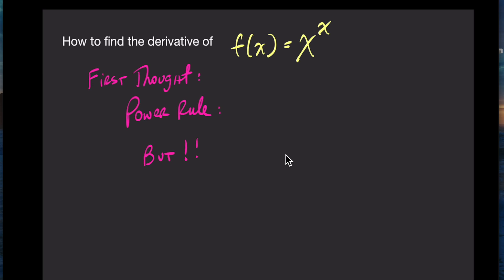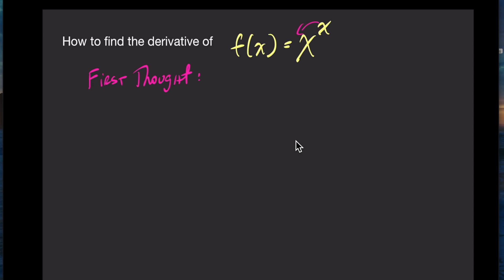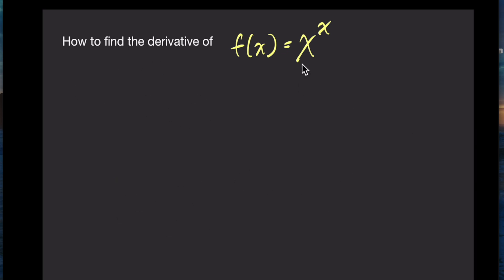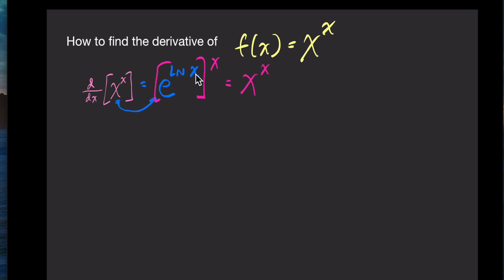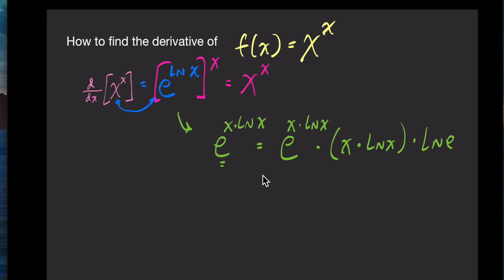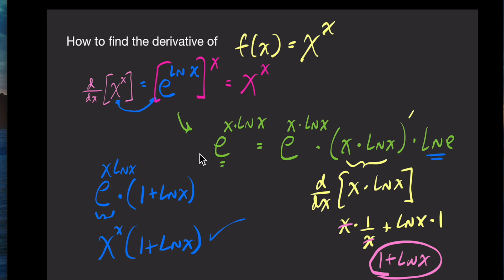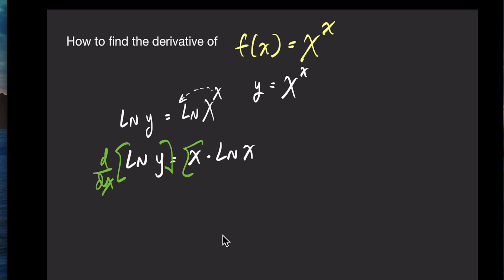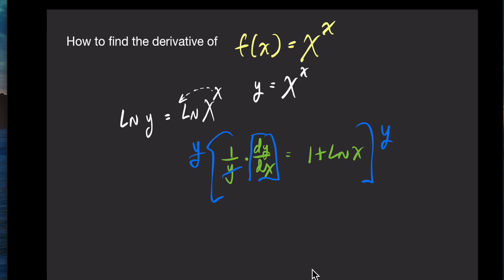Taking the derivative of x raised to the x power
I discuss how to take the derivative of this "hybrid" function using two different methods.